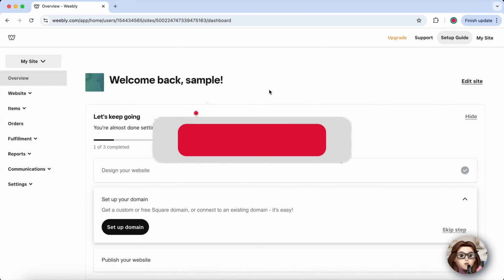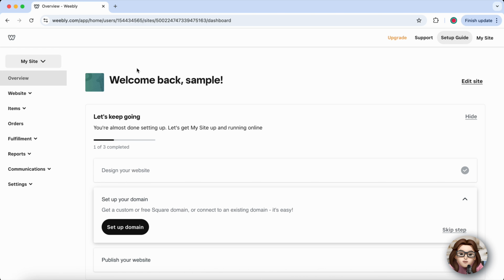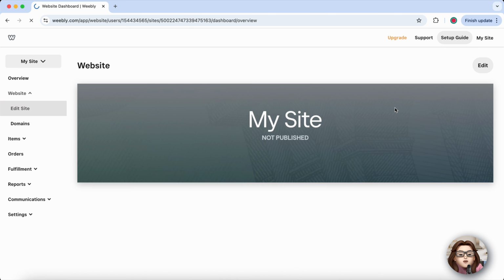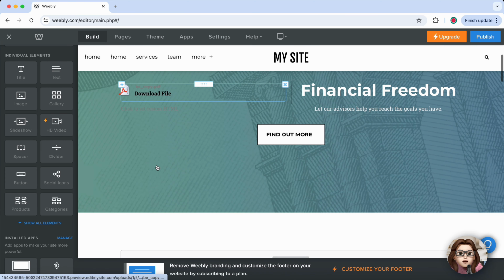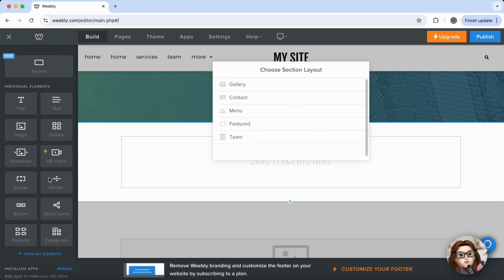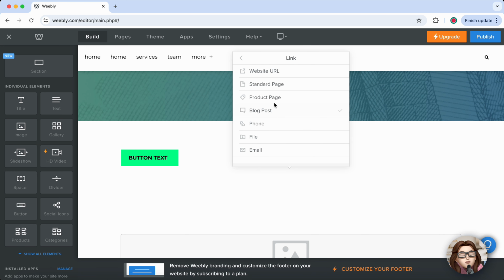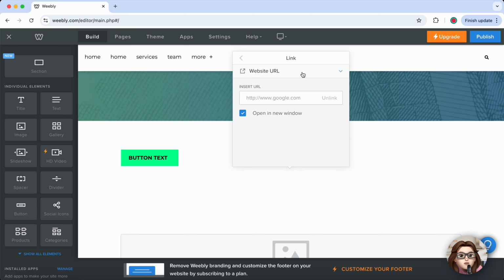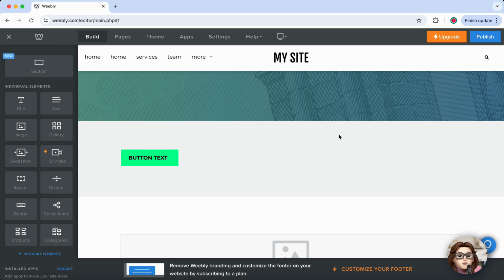How to Add Link Buttons on Weebly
In this beginner-friendly tutorial, you’ll learn how to add link buttons on your Weebly website to make your site more interactive, user-friendly, and professional. Buttons are essential for guiding visitors to key pages, external websites, downloads, or contact forms. With Weebly’s easy drag-and-drop editor, you can create buttons without any coding knowledge.

This video will walk you through every step, showing how to add, customize, and link buttons so your website flows naturally and visitors can navigate easily. You’ll also learn design tips for making your buttons stand out while keeping them consistent with your site’s branding.

In this tutorial, you’ll learn:

• How to access the Weebly Editor and open your page
• How to drag a Button element onto your page
• How to set the button text and make it engaging
• How to link buttons to internal pages, external URLs, downloads, or email forms
• How to customize button color, size, and style to match your website
• How to position buttons for optimal user experience
• Tips for using buttons to improve website navigation and call-to-action effectiveness
• How to preview and publish your changes

You’ll also discover best practices for using buttons effectively, such as placing them in prominent areas, creating clear calls-to-action, and linking buttons to your most important pages to boost conversions. Whether you’re building a blog, portfolio, business website, or online store, properly configured buttons can improve navigation and guide visitors exactly where you want them to go.

By the end of this tutorial, you’ll confidently add and manage link buttons across your Weebly site, improving usability and engagement without touching any code.

Share your questions or suggestions for other Weebly tutorials, and stay updated with more step-by-step guides to make your website look professional.

This video shows you How to Add Link Buttons on Weebly Easily! Watch this Video till the end to learn How to Add Link Buttons on Weebly.

Were you able to figure out How to Add Link Buttons on Weebly? Share this with your friends who want How to Add Link Buttons on Weebly.

Problem Solved in this Video-:

What Do you Think of How to Add Link Buttons on Weebly?